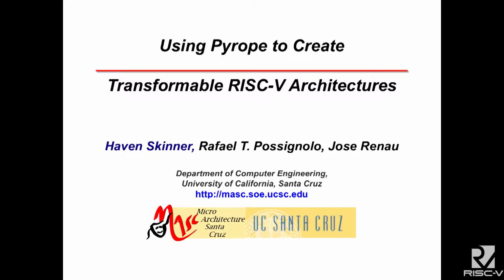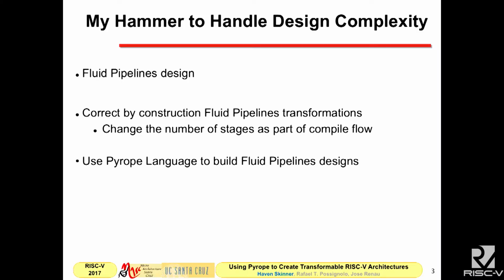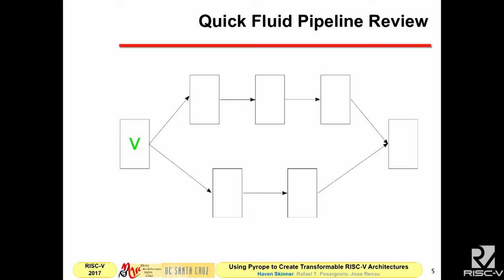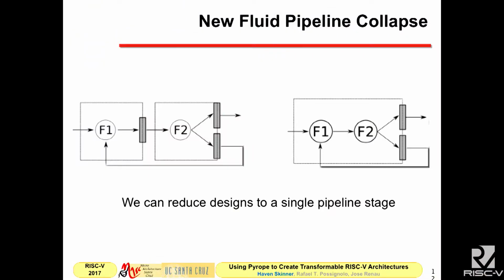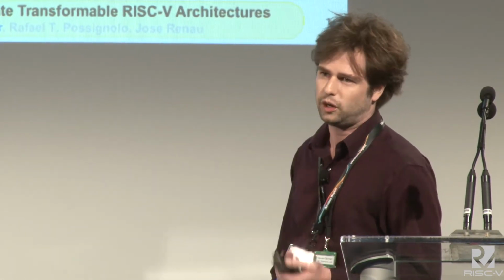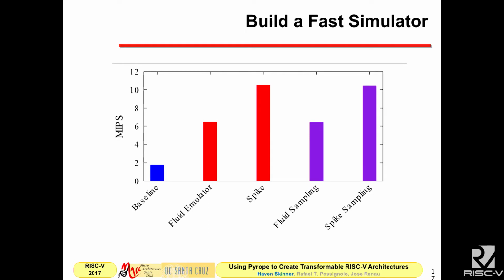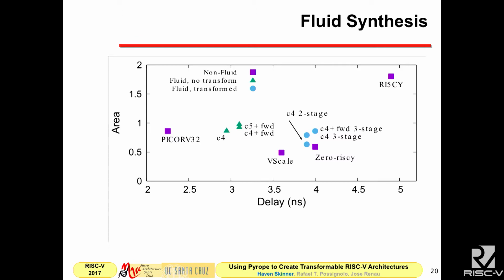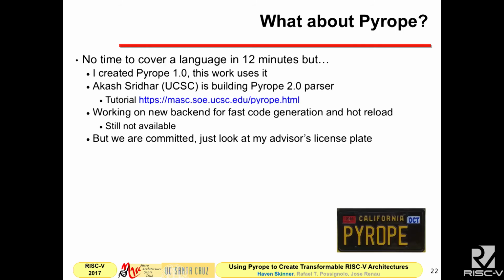Using Pyrope To Create Transformable RISC V Architectures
Presentation by Haven Skinner at UC Santa Cruz on November 28, 2017 at the 7th RISC-V Workshop, hosted by Western Digital in Milpitas, California. To view the slides from this session, please